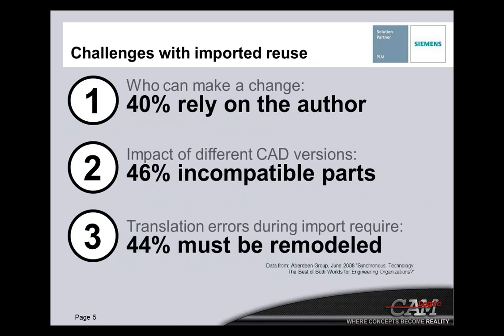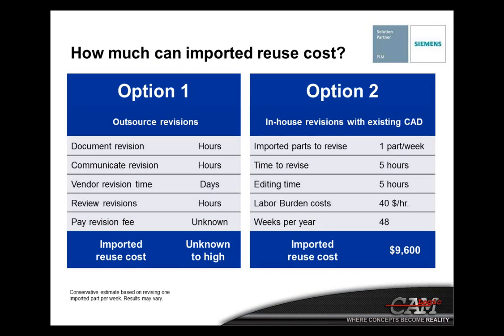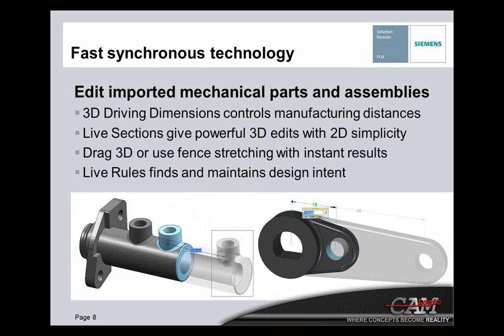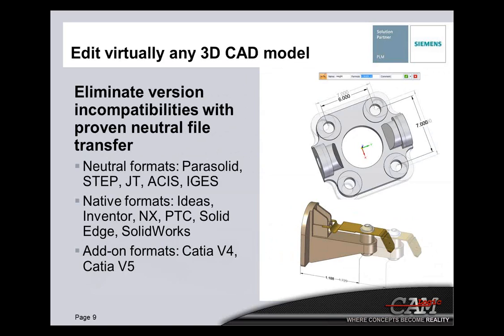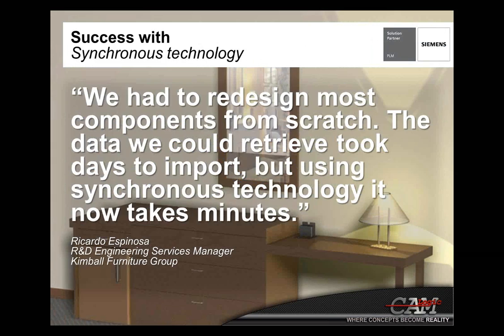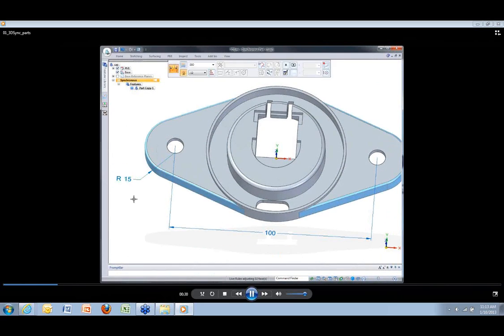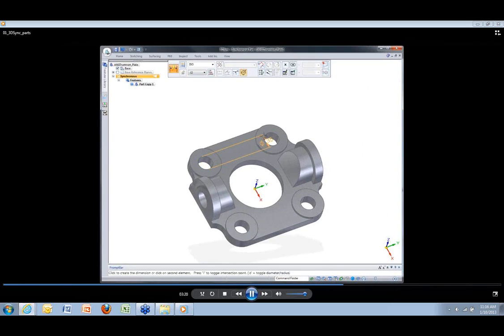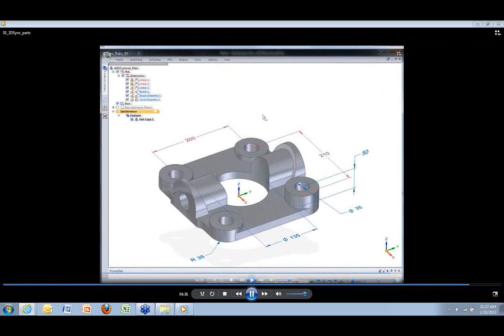3DSync - A Powerful New 3D Editing Software from Siemens PLM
If you are an engineer or designer, chances are you have imported 3D data that needs to be integrated into your design. Since most 3D CAD software packages don't provide tools to edit foreign data, you are probably wasting valuable time re-creating parts or assemblies. Now there's a solution: 3DSync.

3DSync, which utilizes Siemens PLM Software's synchronous technology, is 3D editing software that allows you to edit mechanical parts and assemblies from virtually any CAD system. In fact, you can directly manipulate geometry by adding 3D driving dimensions. 3DSync's Live Rules finds and preserves design intent, and Live Sections lets you edit inserted 2D cross sections. Data translators allow you to read and write IGES, STEP, Parasolid, JT and many other 3D formats.